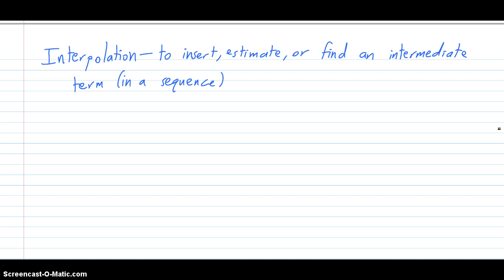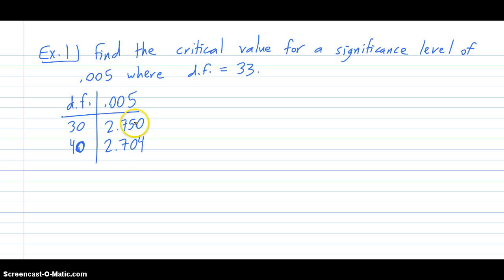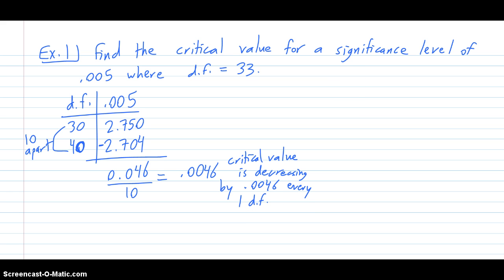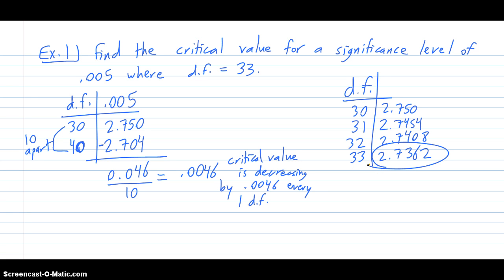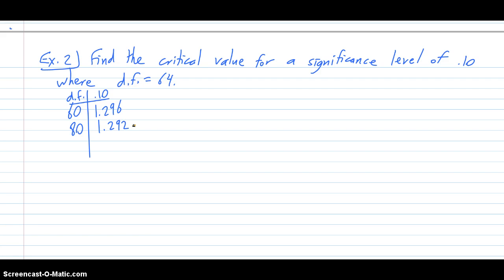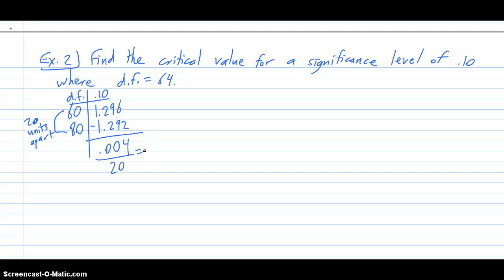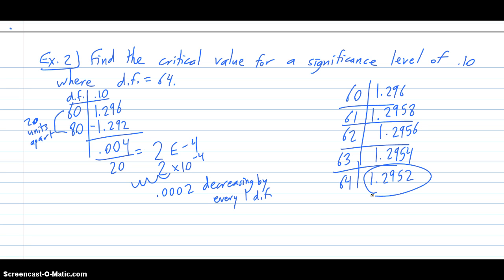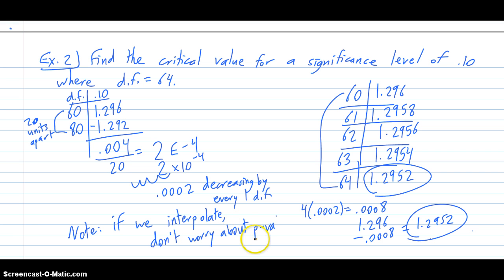Prob & Stat 11-12-14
Mr. Cruze teaches you how to interpolate!